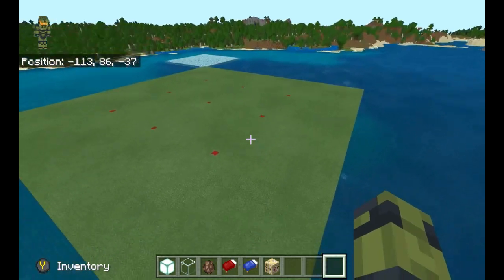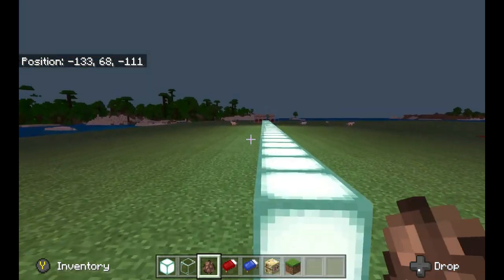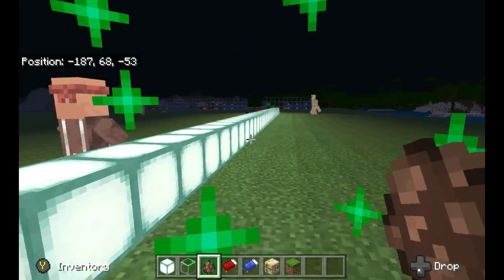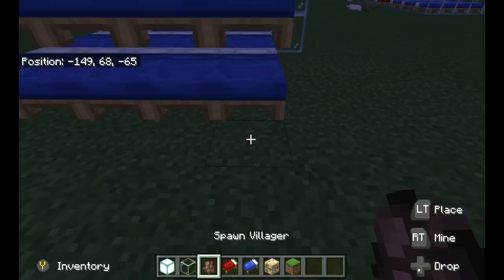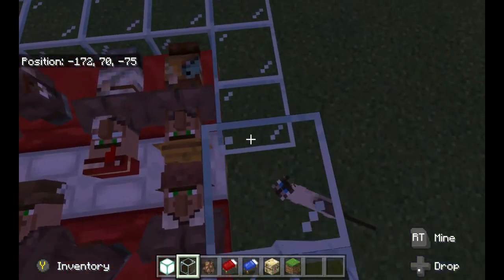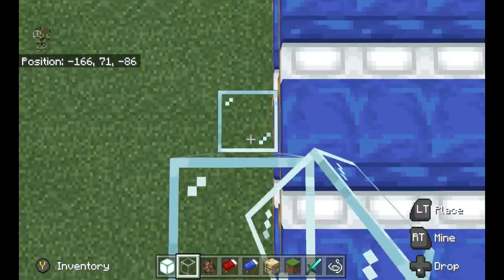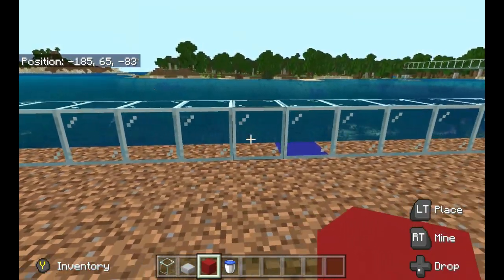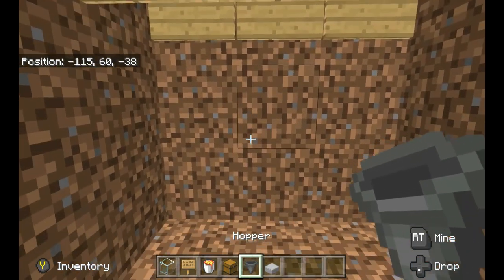BROKEN minecraft bedrock 1.9--1.12 iron farm tutorial block by block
This is a block by block tutorial on how to build my iron farm in minecraft bedrock 1.12. This farm produces 4.5 stacks of iron per hour